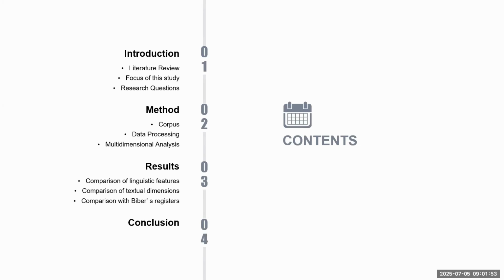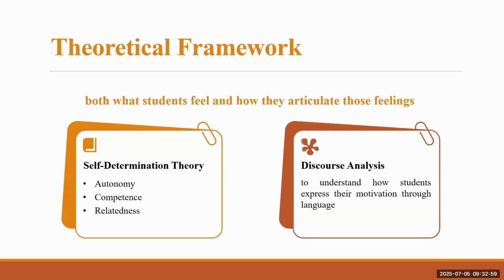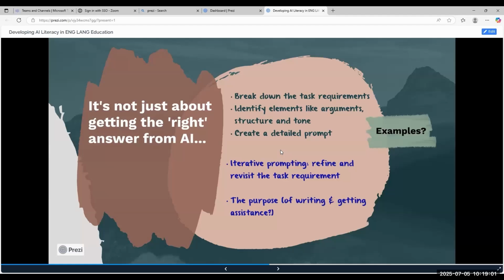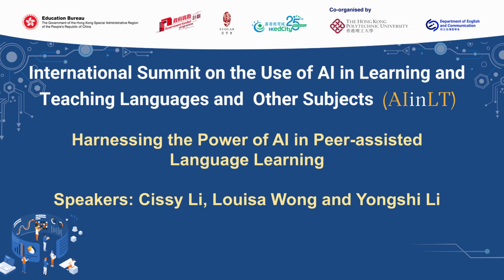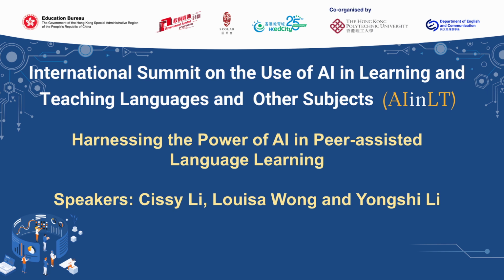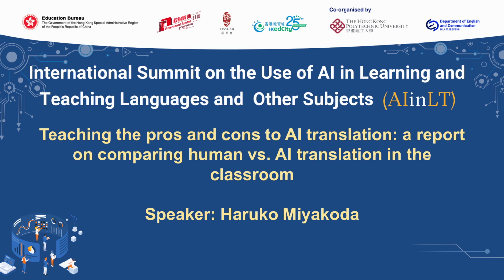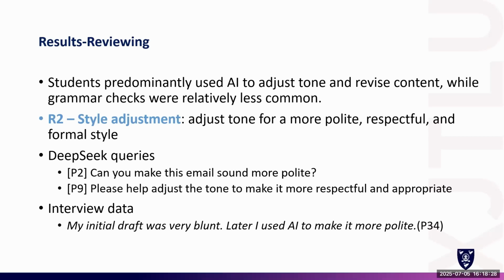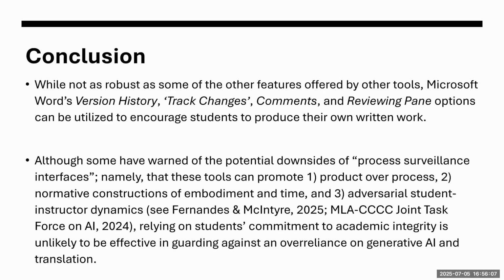AIinLT 2025 Presentation Sessions - 5 July 2025 (Session E, Z208)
Video recordings of the parallel presentation sessions at the International Summit on the Use of AI in Learning and Teaching Languages held from 4 - 7 July 2025 (AIinLT 2025).

The recordings include presentations from 5 July 2025, Session E in Z208, as scheduled in the programme.

00:00:00 Measuring the effect of AI-intervention in L2 Learner Corpora: A multidimensional analysis of the research reports of civil engineering undergraduates (Speakers: Muhammad Afzaal and Ruoxu Tu) [PPT on screen]
00:28:58 Students' Motivation in AI-Empowered Education: A Mixed-Methods Study (Speaker: Yajun Huang) [PPT on screen]
00:46:58 Investigating AI Literacy in English Language Education – Balancing AI’s Role with Human Well-being and Wisdom (Speakers: Barny Lam, Kitty Wong, Norris Lai and Iris Lin) [PPT on screen] (**Note** Due to technical reasons, only part of the recording is available.)
01:15:43 AI in Economics Education: An Action Research (Speakers: Lok Ping Wong and Pak Hei Lai) [PPT on screen] (**Note** Due to technical reasons, only part of the recording is available.)
01:36:40 Harnessing the Power of AI in Peer-assisted Language Learning (Speakers: Cissy Li, Louisa Wong and Yongshi Li) [Audio recording only]
02:15:35 Teaching the pros and cons to AI translation: a report on comparing human vs. AI translation in the classroom (Speaker: Haruko Miyakoda) [Audio recording only]
02:47:16 Exploring the role of AI in student-faculty email communication at EMI Universities (Speakers: Detong Xia and Ling Ding) [PPT on screen]
03:19:34 Encouraging undergraduates to do their own academic writing with Microsoft Word (Speaker: Kurtis McDonald) [PPT on screen]